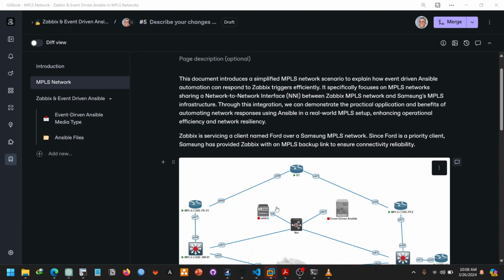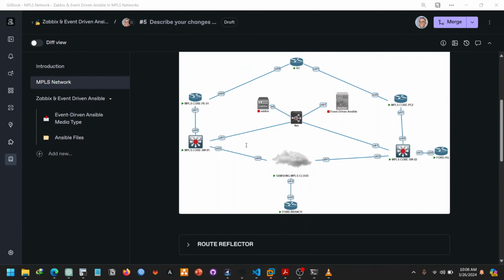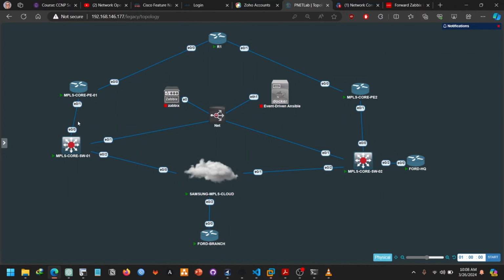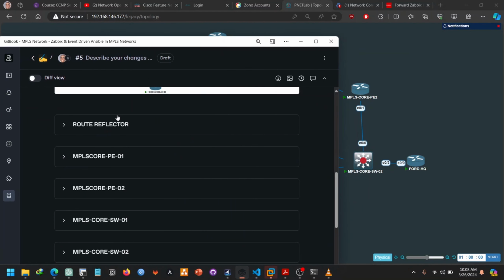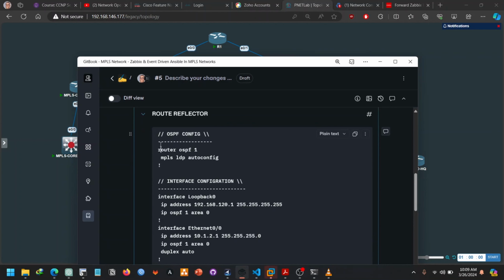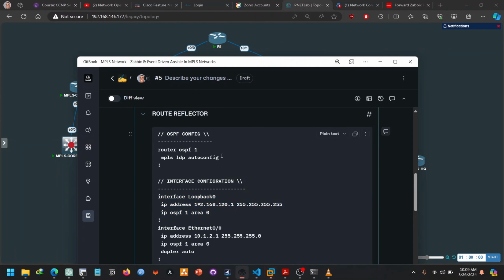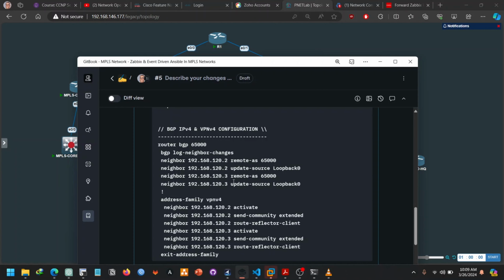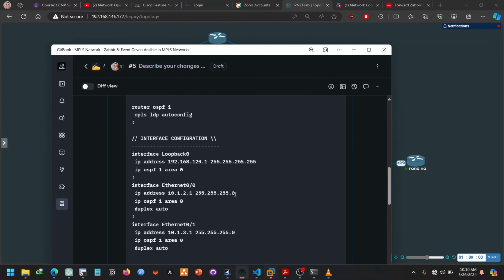Ep2 - Route Reflector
🌐 Dive deeper into the MPLS network architecture with Episode 2: "Exploring the Route Reflector in the MPLS Network"! This episode sheds light on the crucial role of route reflectors in enhancing routing efficiency and network scalability. 🛰️

🔍 What you'll learn:

The concept of route reflection in MPLS networks and its significance in managing routing information.
How route reflectors reduce the need for full-mesh networks among routers, simplifying network management and reducing overhead.
Detailed examination of the setup, configuration, and operational considerations for route reflectors in an MPLS environment.
Use cases and practical scenarios where route reflectors are indispensable in large-scale network operations.
👨‍💻 Ideal for network engineers and administrators who are looking to deepen their understanding of MPLS topologies and improve their network's operational efficiency.

💬 Curious about how route reflectors could impact your network? Have insights or questions from your experience? Share them in the comments section below! Your input helps enrich our discussions and guides future episodes.

Embark on a journey through advanced MPLS configurations and optimize your network with the knowledge from Episode 2: "Exploring the Route Reflector in the MPLS Network"! 📡🌍🔧